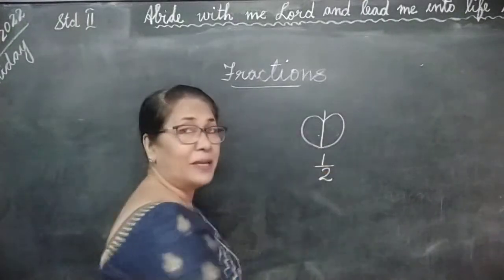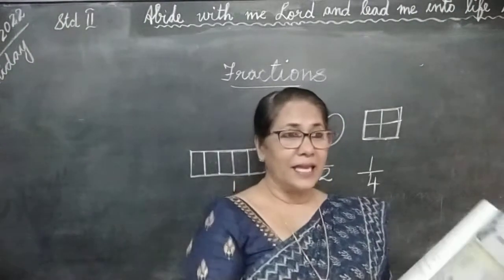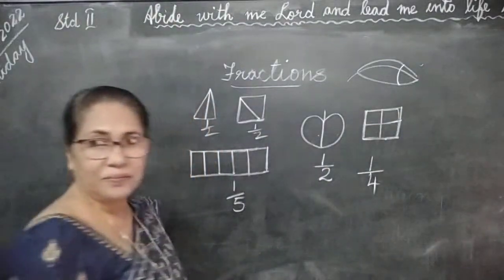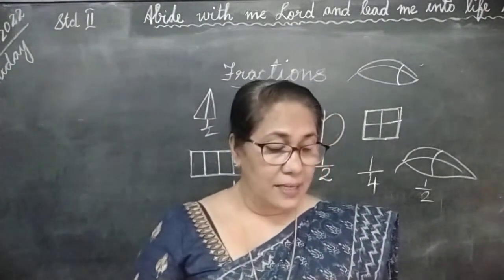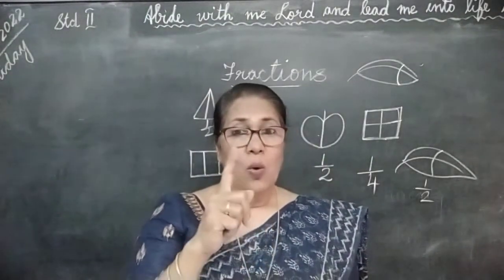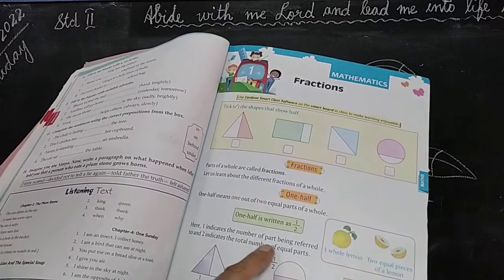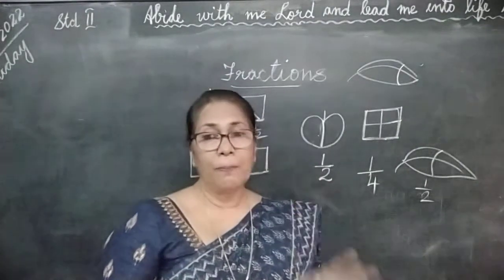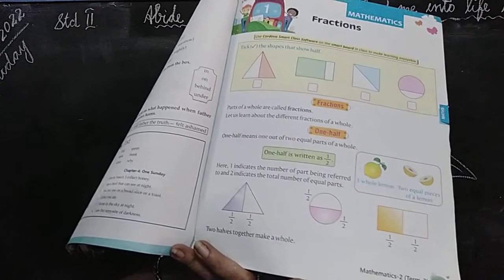Std II video- 2